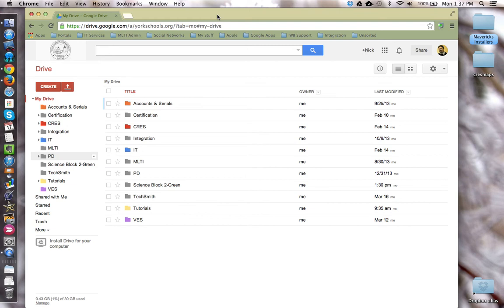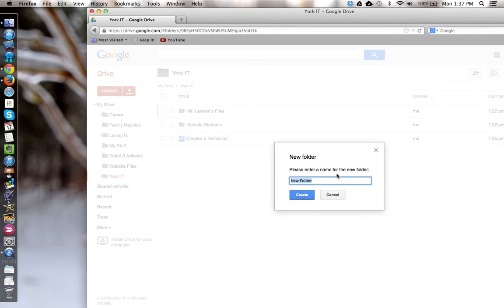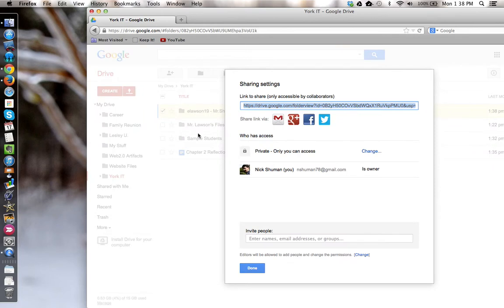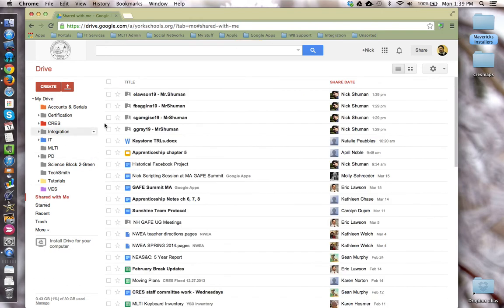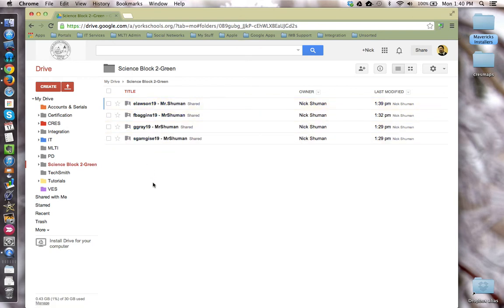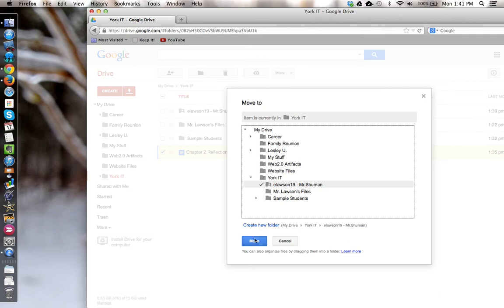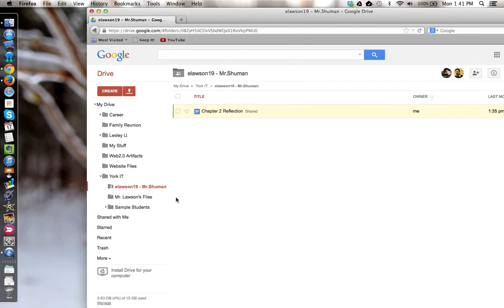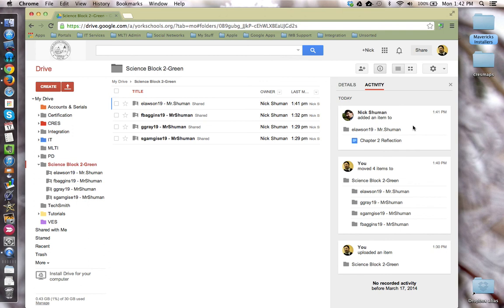HowTo - Create Student Collection Folder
This tutorial will show how to instruct students on creating a Student Collection folder. We will then demonstrate how a student can 'turn in' a piece of work to their teacher through this shared setup.